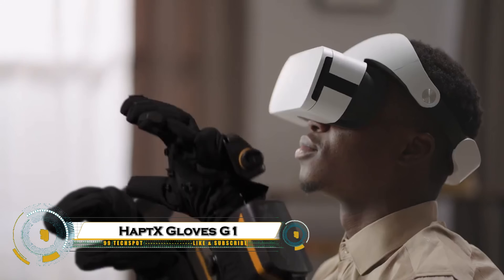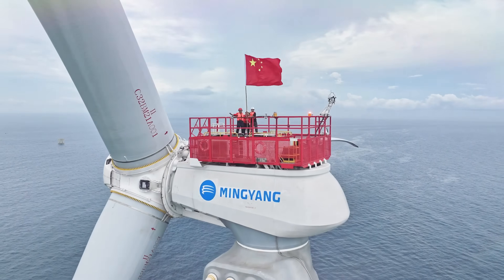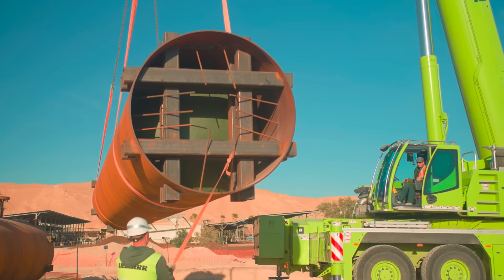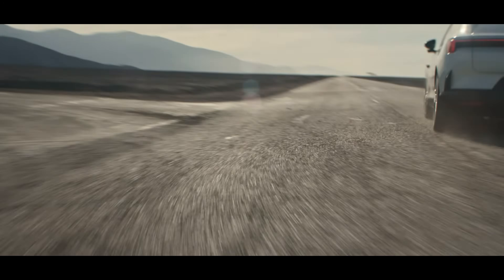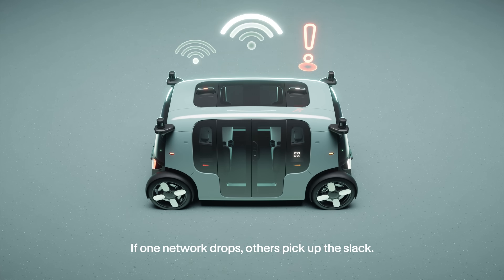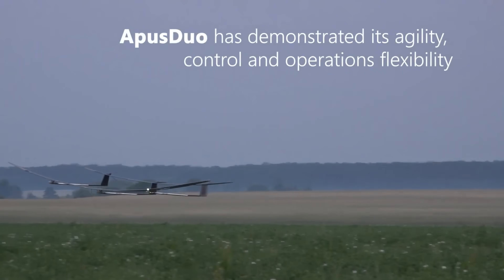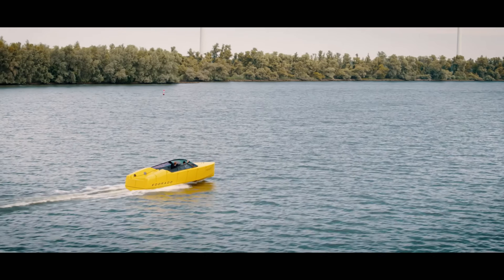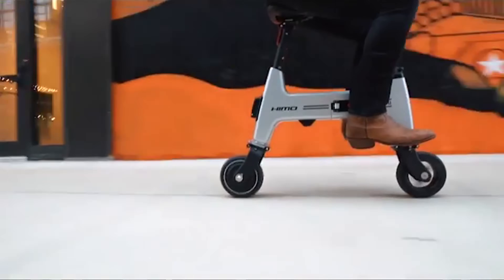Amazing Inventions That Are On Another Level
00:00- Intro
00:21- HaptX Gloves G1
01:19- Black Panther Robot
02:22- Mingyang's OceanX
03:15- Telescope 26 Cameras
04:04- AirBattery
04:58- Zephalto's Capsule
05:56- Xiaomi Smart Factory
06:43- Polestar 4
07:33- Nanoscribe Technology
08:32- Zoox Robotaxi
09:24- Sceye High-Altitude Platform System
10:19- HAPS ApusDuo flight
11:21- Ford 'F-Vision' Truck Concept
12:16- MoonBikes
13:12- Full Electric Hydrofoil
14:02- Fire Truck Of The Future
14:52- HiMo Foldable E-Bike